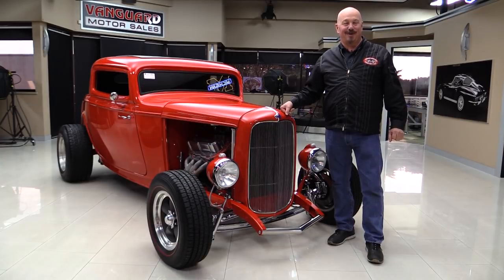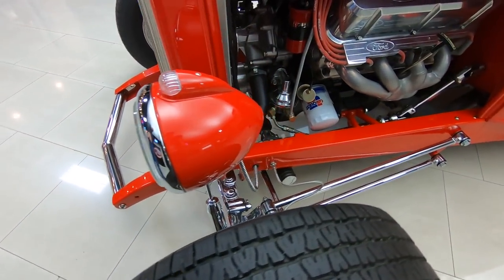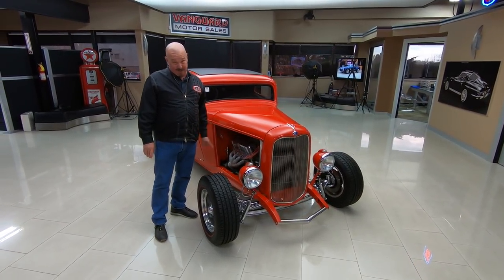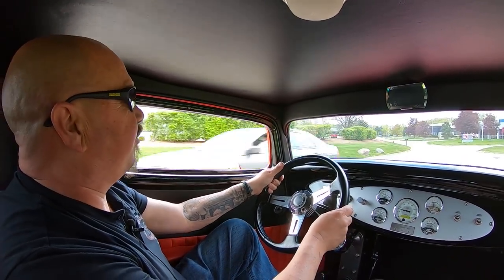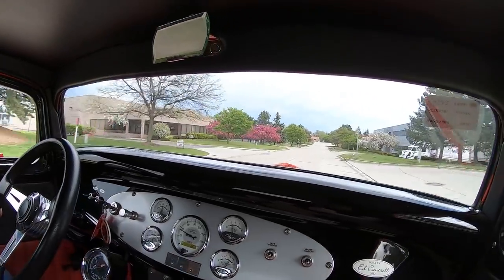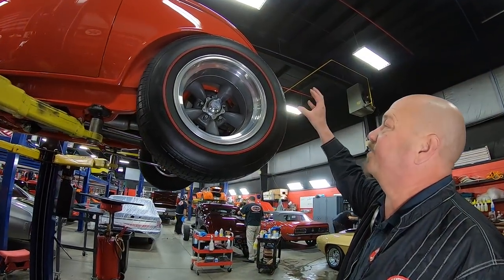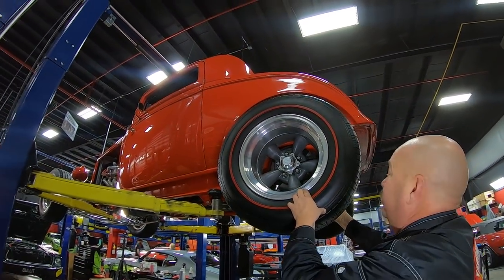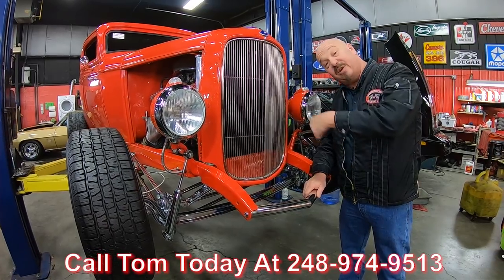1932 Ford Street Rod For Sale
1932 Ford 3-Window Coupe Street Rod

VIN: NCS92450

Check out this gorgeous 1932 Ford 3-Window Coupe Street Rod! This is one amazing build, utilizing all new parts. This baby looks fast just sitting still. Under the hood sits a Ford 392ci Stroker V8 connected to the C4 3 - speed automatic transmission. There are only 3k miles on this Coupe since the build was finished. Some nice features include 4-Wheel Power Disc Brakes, Power Windows, and much more! This Ford Coupe is ready for cruising or car shows.

to see over 100 HD photos and our in-depth video for this 1932 Ford 3-Window Coupe Street Rod and over 200 other classics!

Mechanics:
Ford 392ci Stroker V8
Engine # E6ZM – 6010 - A351
- Date Code: 6H15
Ford Racing Heads
- Vacuum Secondaries
- Straight Boosters
- 600 CFM
- Electric Choke
3 Speed Automatic
C4
Transmission # D4DP – 7006 - AA

Rear Suspension – Coilovers
Ford 9” 3.50:1 Posi

Front Tires - American Racing Red Line
Rear Tires - American Racing Red Line

Dual Exhaust
Glasspack Style

Body:
- Grill looks Great
- After Market Drop Front Axle
- Suicide Doors
- Bolt on Mirrors
- Deck Lid Opens Nicely
- Paint is Beautiful
- Body is Straight

Interior:
- Custom Interior
- Seat Belts
- Lokar Shifter
- Steering Column looks Good
- Old School Steering Wheel
- Good Looking Head Liner
- Dash Switches look Good
- Fuel Tank in Trunk

Underneath:
- Parking Brakes look Great
- Chromed Everything
- Battery Switch Under Passenger Seat
- Cross Bar